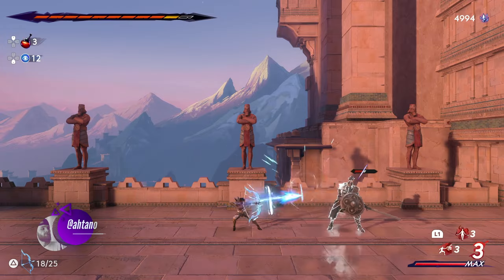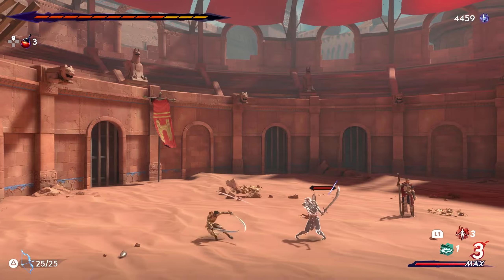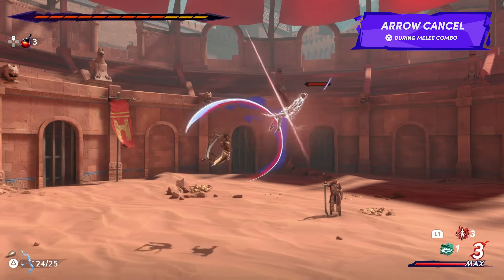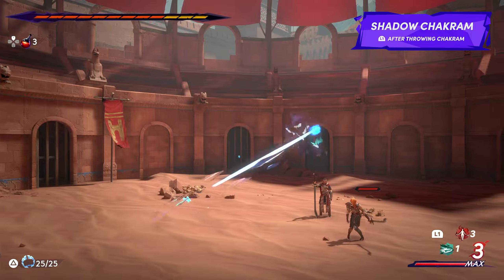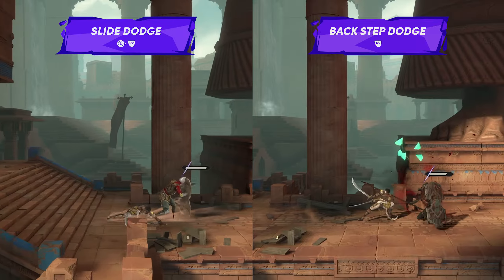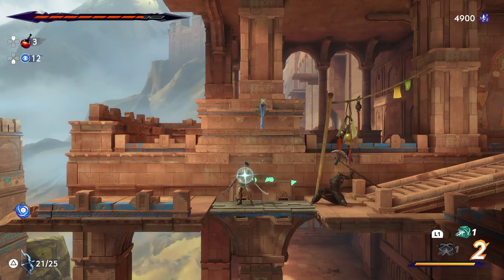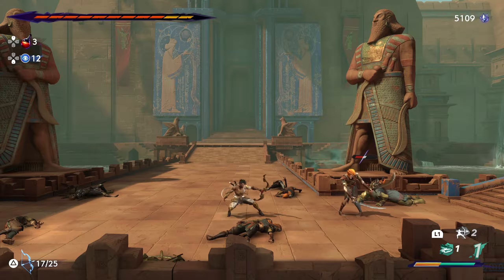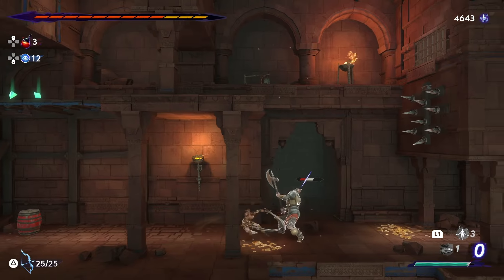How To Better Your Combat Skills | Prince of Persia: The Lost Crown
‘Prince of Persia: The Lost Crown’ is such a blast to play, and you can learn the basics of its combat system through this video. We dive into cancel mechanics, combos, parrying, and dodging as well as Athra Surges and Amulets.

0:00 Melee Combat (Combos, Cancels, Juggling)
2:56 Ranged Combat (Bow of Menolias, Chakram, Stun Locking)
4:02 Defensive Combat (Dodge Variations, Parrying, Cancels)
5:53 Athra Surges
7:22 Amulets